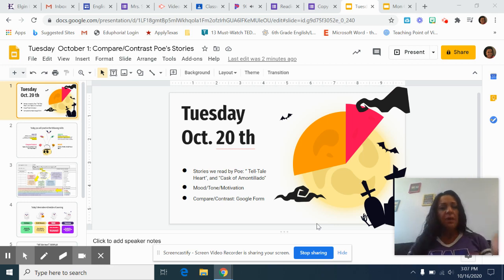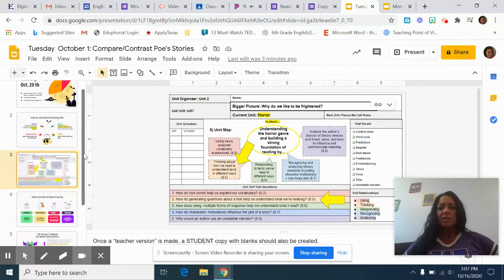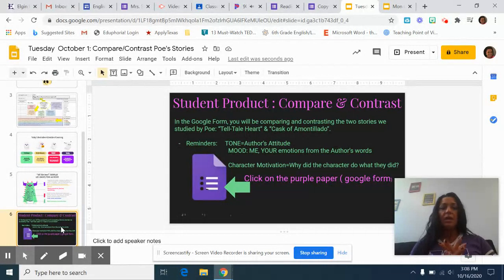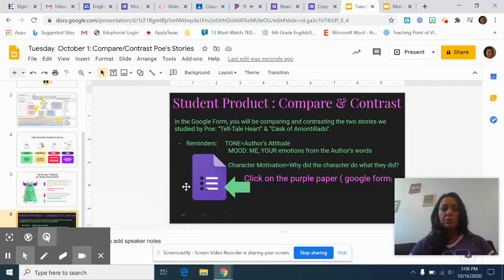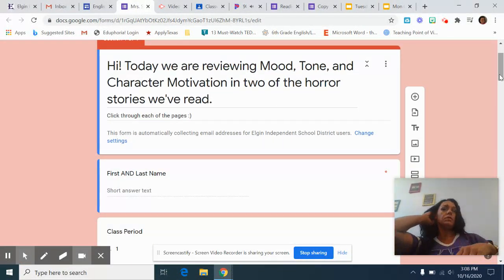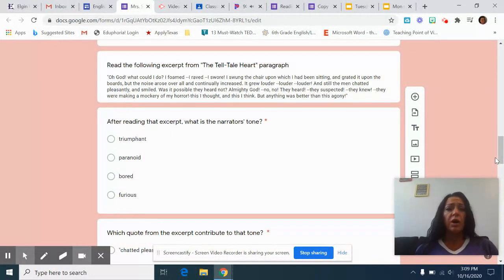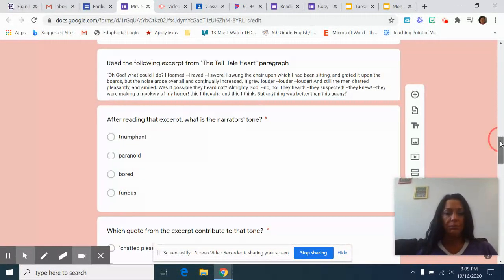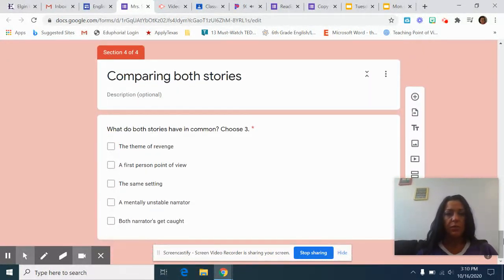Tues Oct 20: Compare Contrast